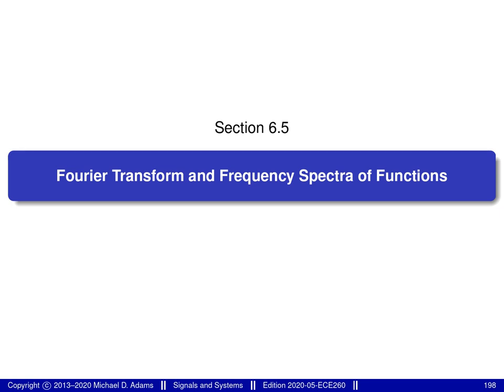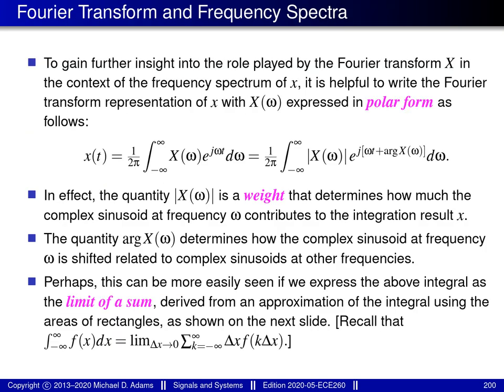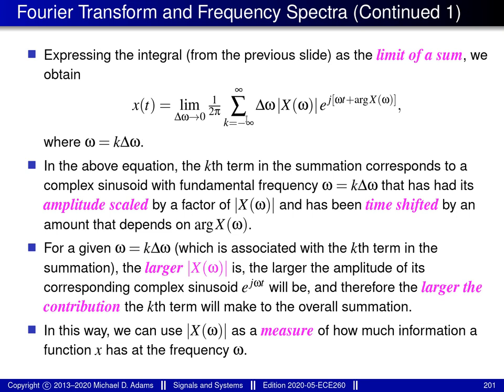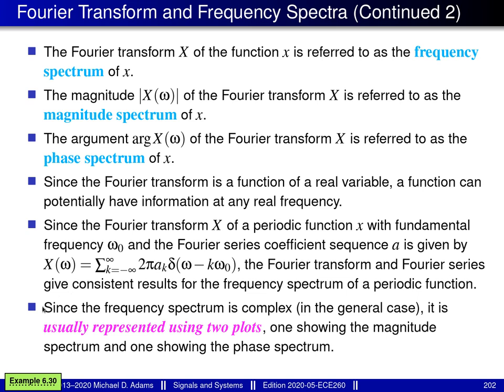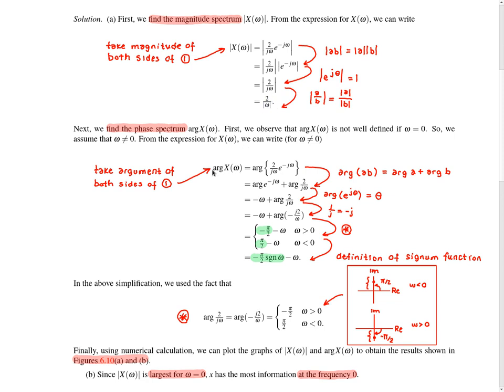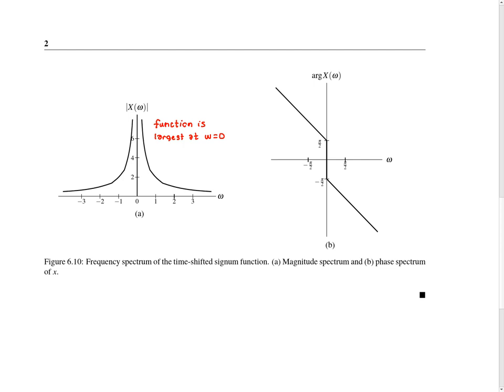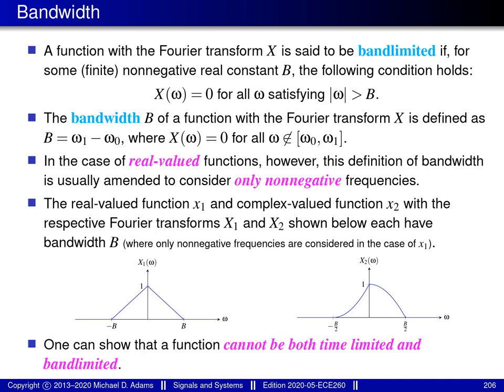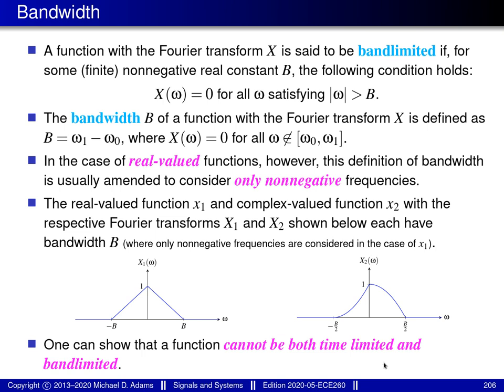ECE 260 --- CT Fourier Transform --- Fourier Transform and Frequency Spectra of Functions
[00:00]: [ctft] Section: Fourier Transform and Frequency Spectra of Functions
    [00:21]: [ctft] The Frequency-Domain Perspective on Functions
    [02:25]: [ctft] Fourier Transform and Frequency Spectra
    [04:40]: [ctft] Fourier Transform and Frequency Spectra (Continued 1)
    [05:55]: [ctft] Fourier Transform and Frequency Spectra (Continued 2)
    [08:26]: [ctft] Example 6.30
    [13:31]: [ctft] Frequency Spectra of Real Functions
    [15:03]: [ctft] Bandwidth